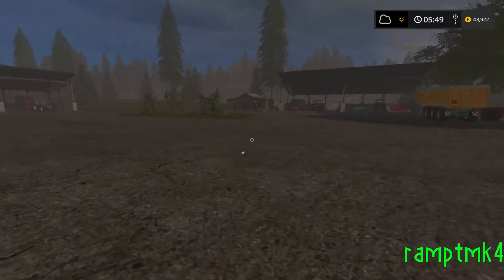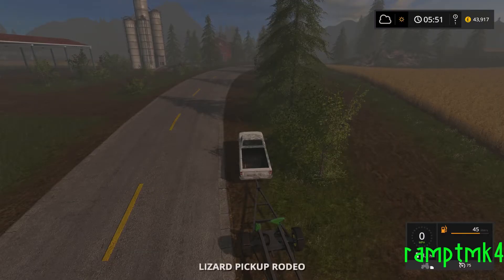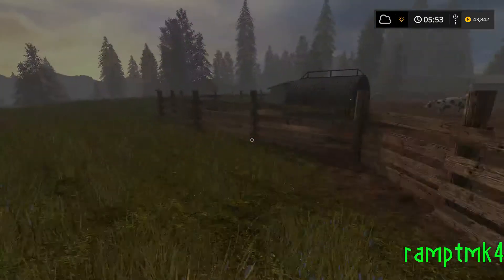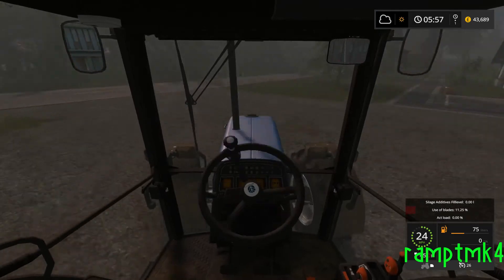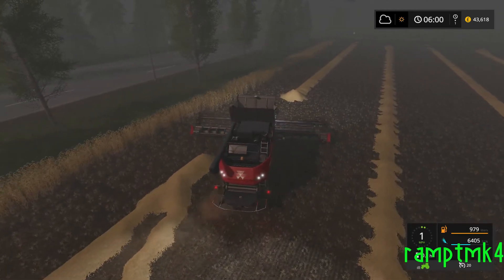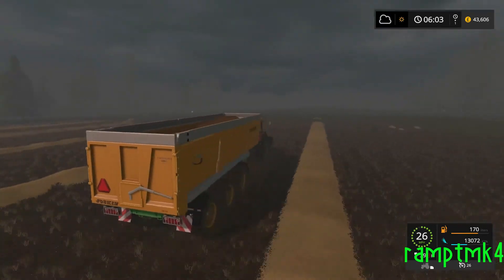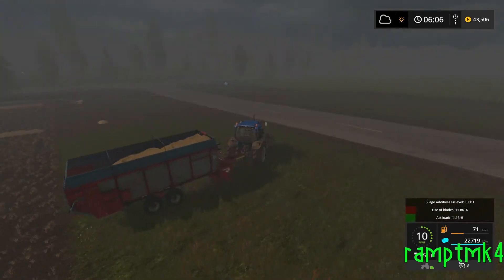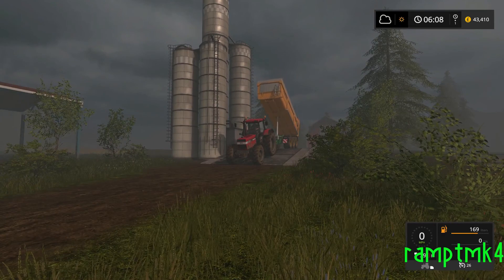Rampt Farms # 1 catch up (Farming Simulator 17 PC gameplay)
Welcome back to RamptFarms returning to Farming Simulator 17 due to time etc no full on lets play so going back to how we ran one of the fs13 series also check out the multiplayer action
donations info : If you would like to donate big or small to the channel inbox me on youtube or my facebook page and will sort you a link out for paypal , all donations will be put back into the channel for updating equipment and dlcs/betas and new games and giveaways, cheers guys and girls :)